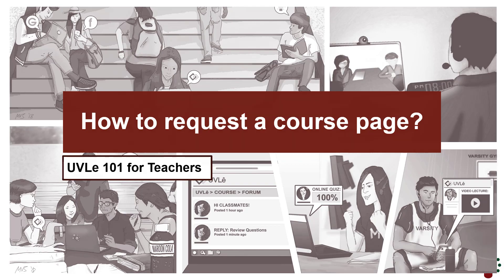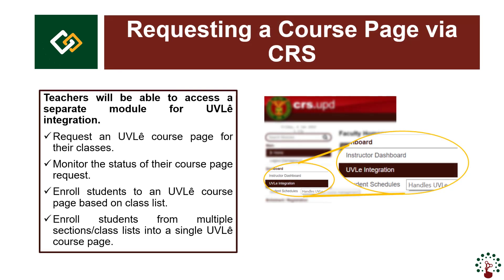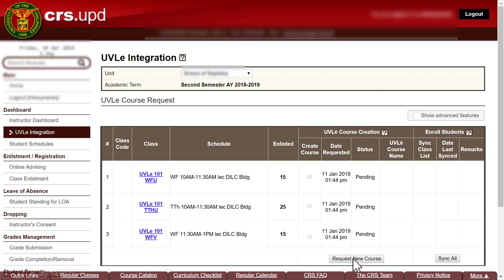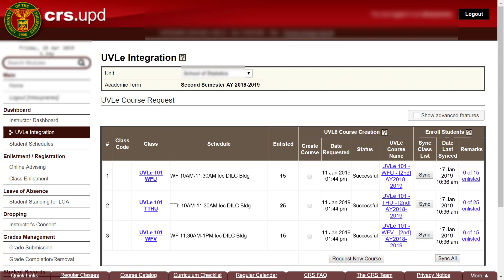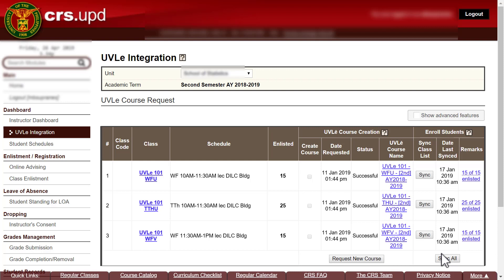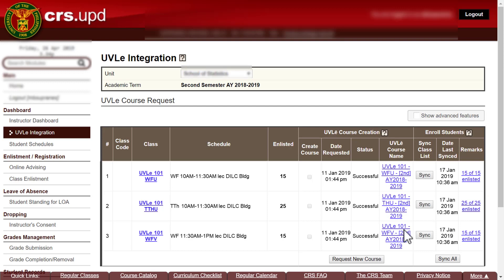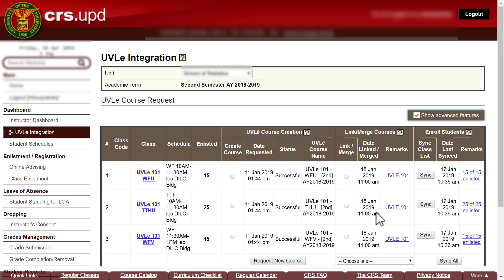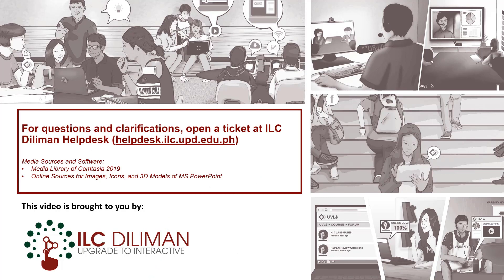How to request a course page?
This video is part of the "UVLe 101 for Teachers" series. This video discusses how to request a course page using the CRS.

🌐 Check our website to view all of our services

(This video was made using Camtasia version 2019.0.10. The tracks used for the background music came from Camtasia media library)